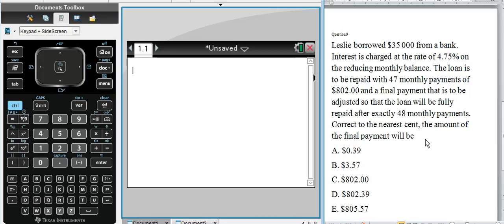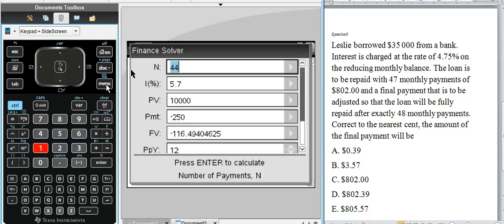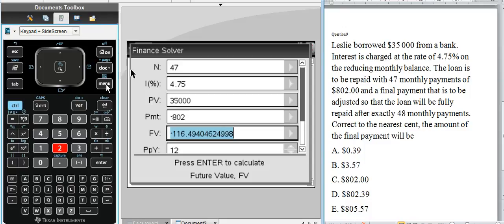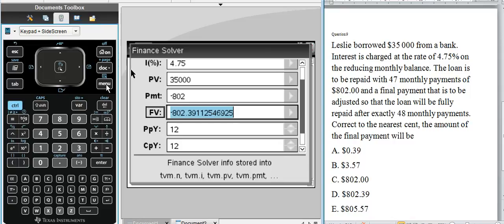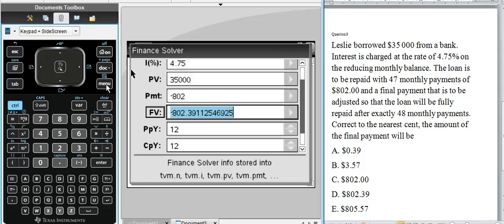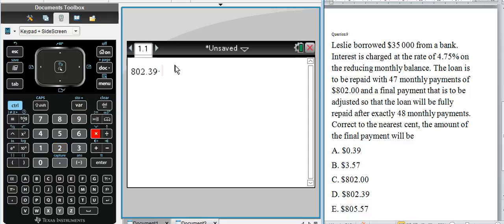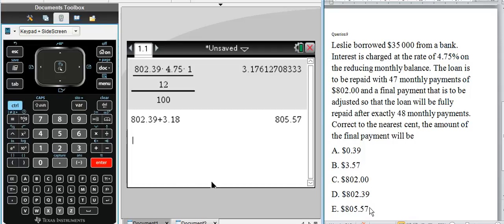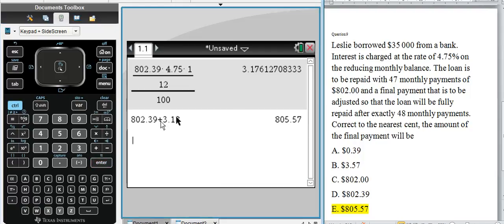2014 VCAA Exam 1 Question 9 BRM - Final Payment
This question challenged 82% of students in 2014. It is regarding the final payment of a reducing balance loan.